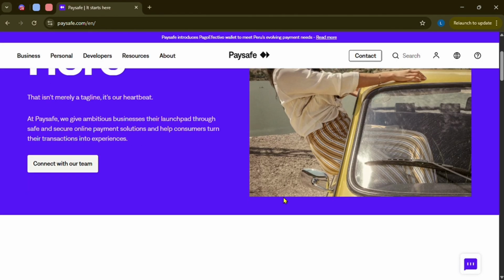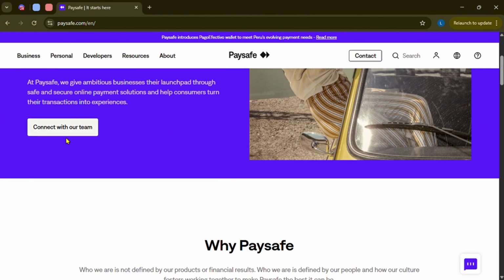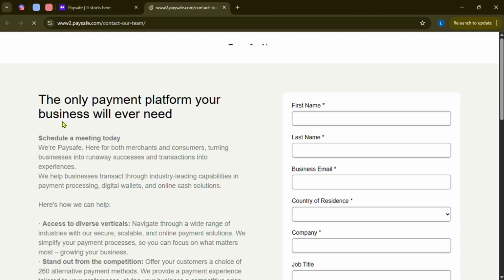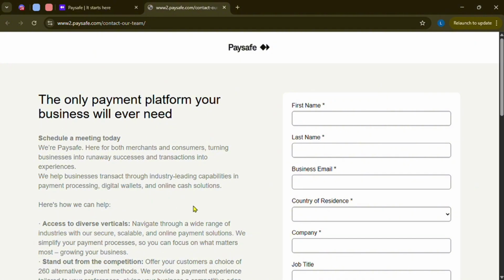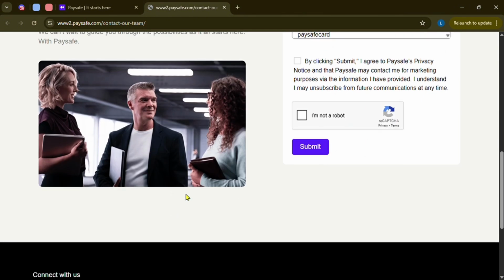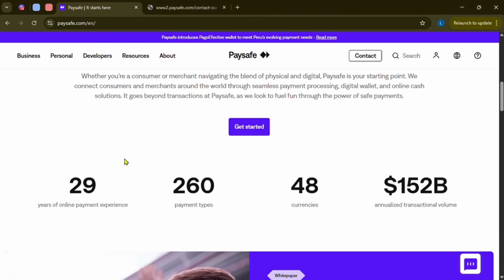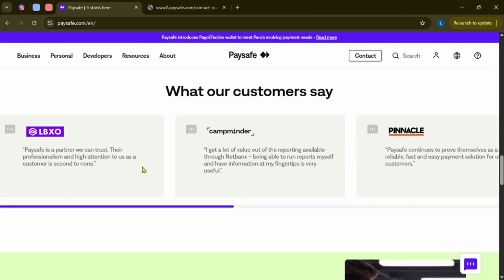How to Unblock Your Paysafe Account 2026 (RIGHT WAY)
💡 Got Locked Out of Paysafe? Here’s the Proper 2026 Method To Get Your Account Unblocked — Step-by-Step With No Guesswork!

✅ What You’ll Learn:

🟣 Why Paysafe Blocks Accounts – Security, Verification, or Suspicious Activity

🟣 How To Submit the Right Documents & Avoid Common Rejection Reasons

🟣 Where To Contact Paysafe Support (With Direct Link Options)

🟣 Timeline for Re-Verification & What Happens to Your Funds

⚡ Takeaway: Regain Access To Your Paysafe Wallet Safely & Quickly With These Trusted Fixes for 2026!